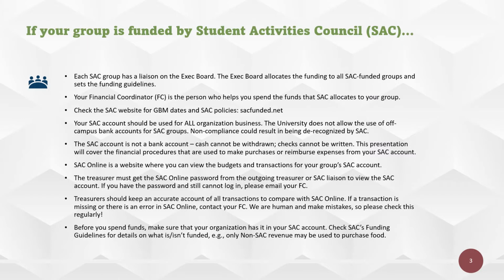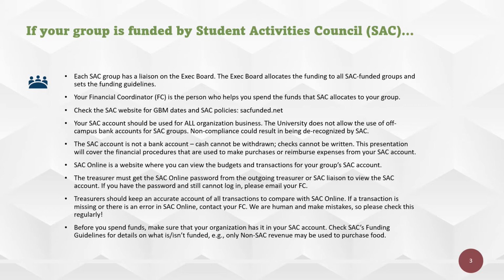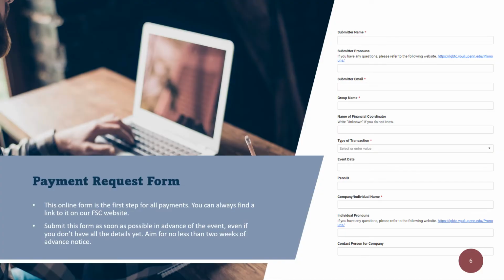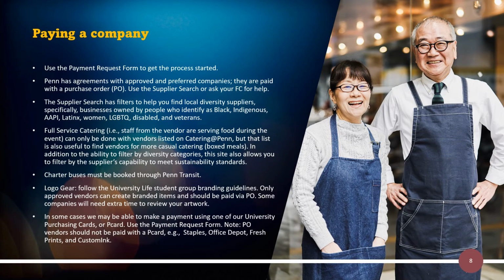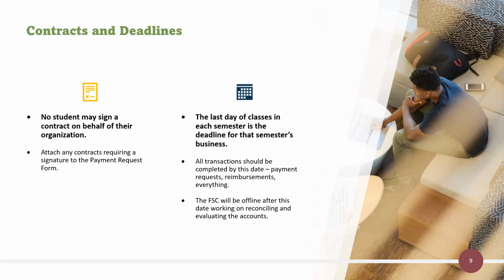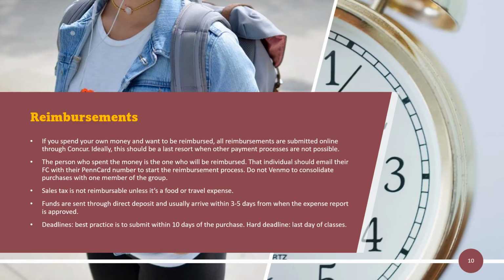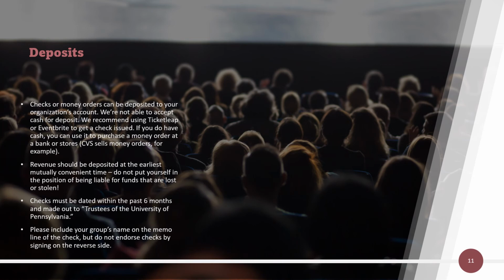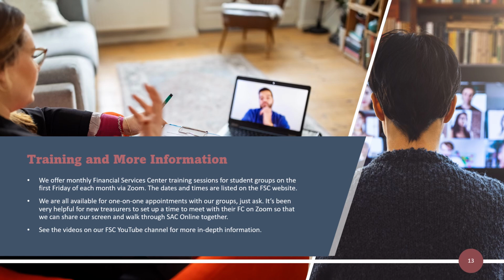FSC Treasurer Training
Are you new to your student group's finance position? Just need a refresher? Start with this video where we give a broad overview!